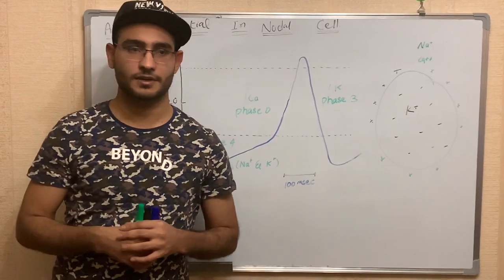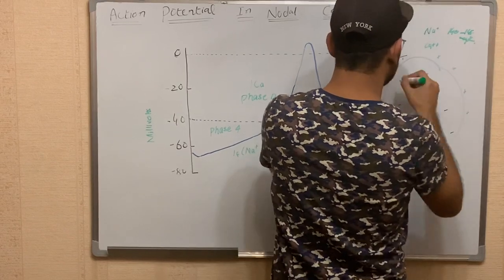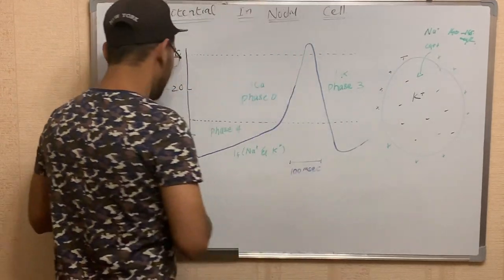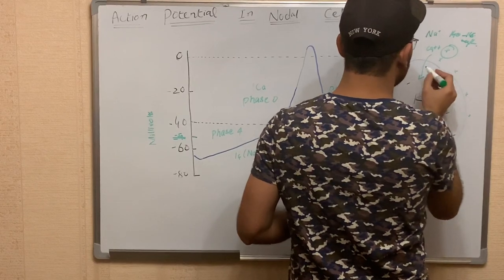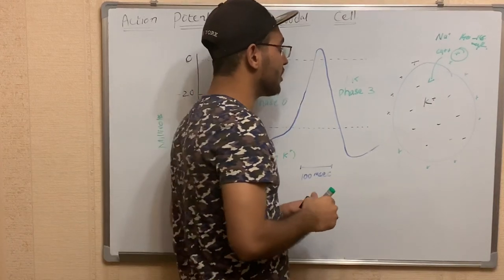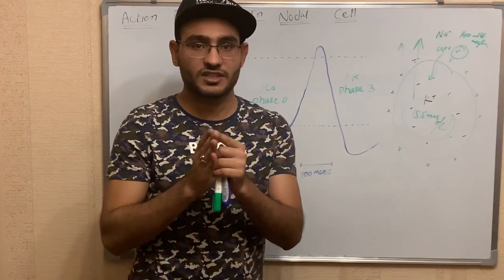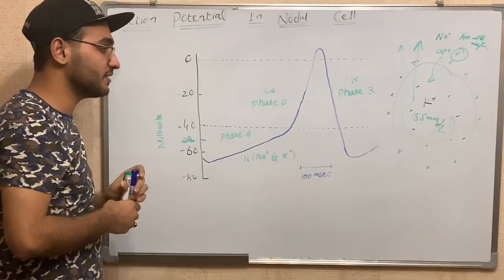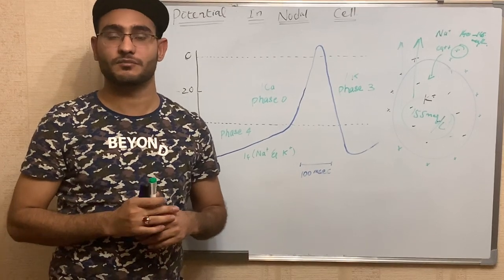Action potential in Nodal Cell | Cardiovascular system | Dr.Zabiullah